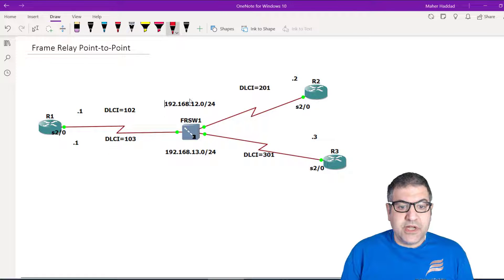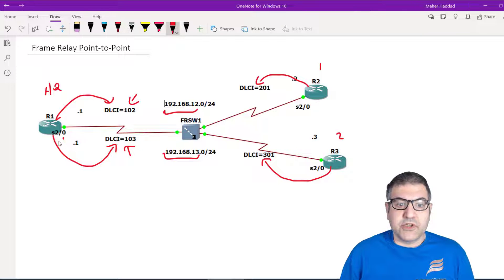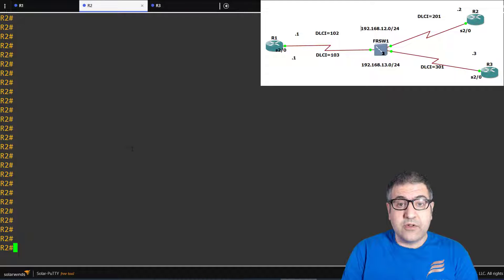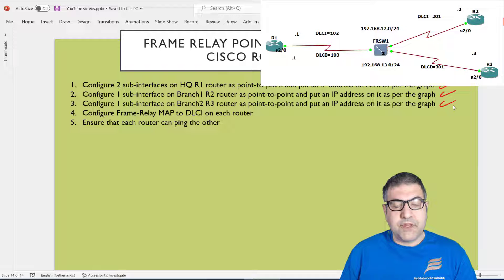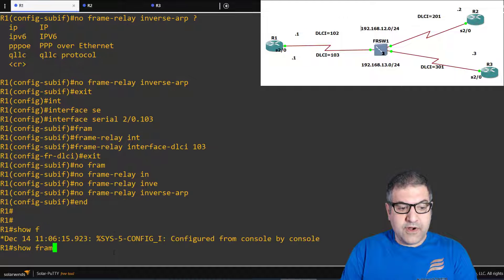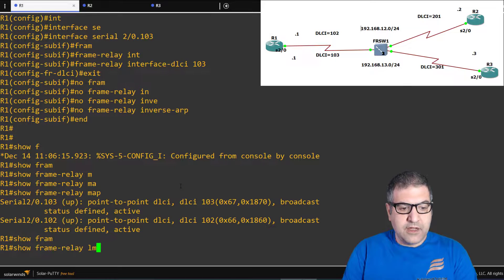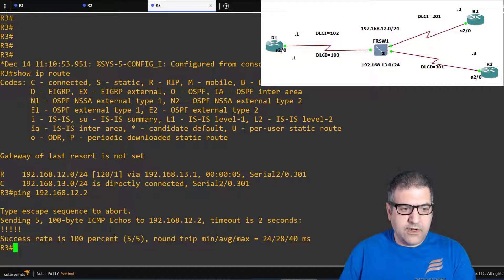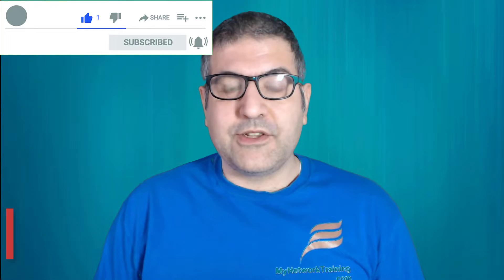Configure Frame relay Point-to-Point on Cisco Router using Sub-interfaces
- In this video, I will show you how to configure Frame Relay Point-to-Point on Cisco routers using Sub-interfaces